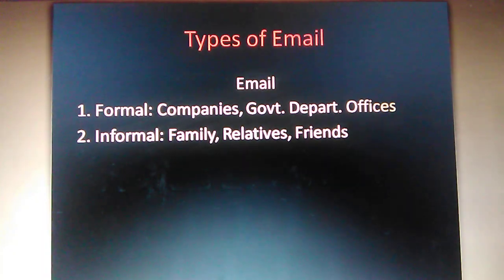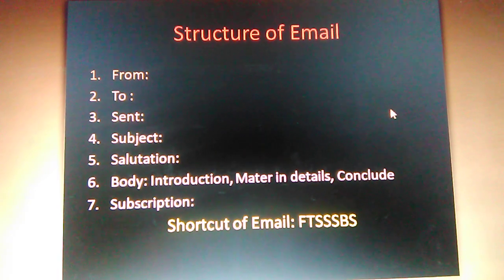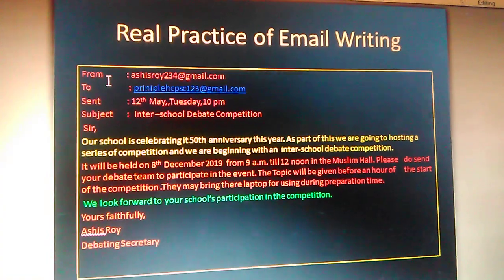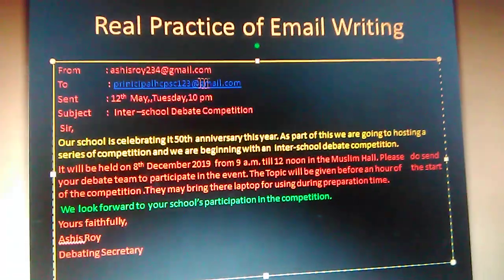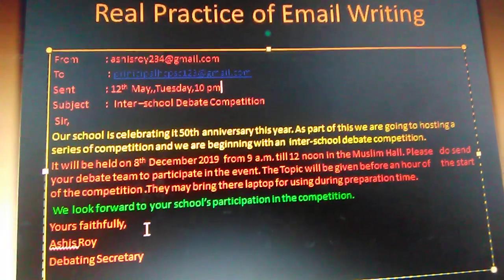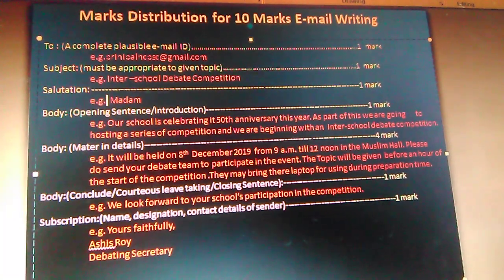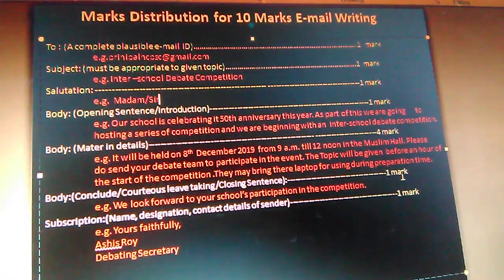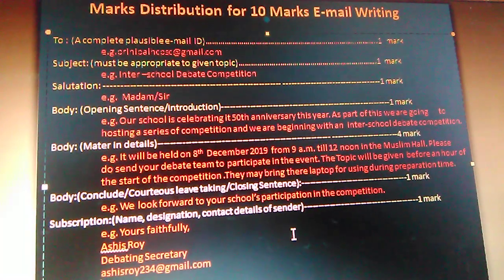How to 10 out of 10 in Your Email Writing Test.